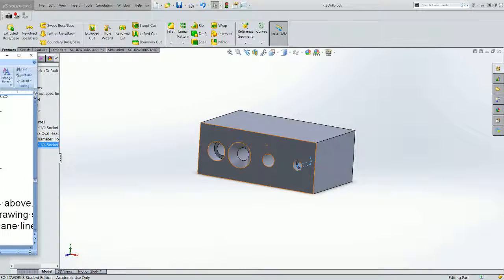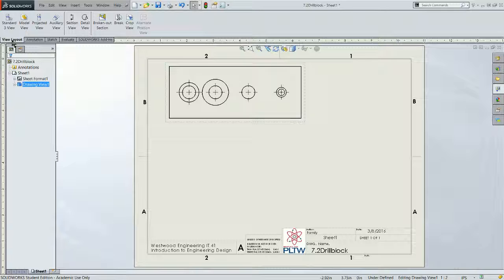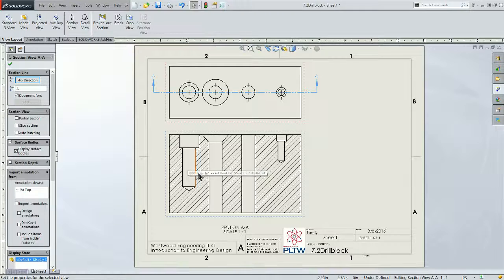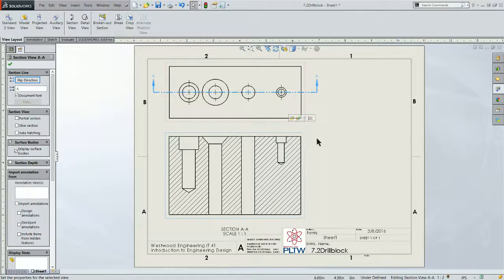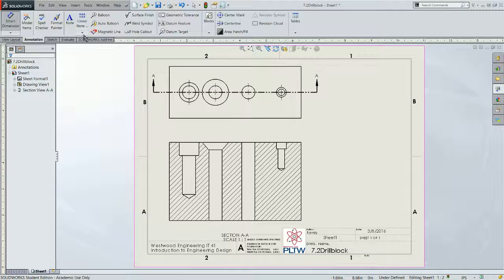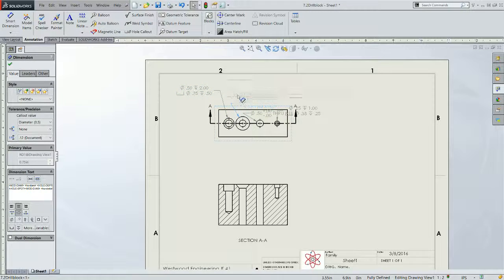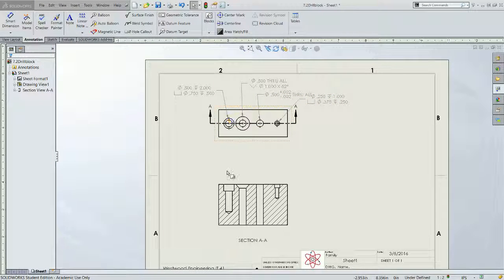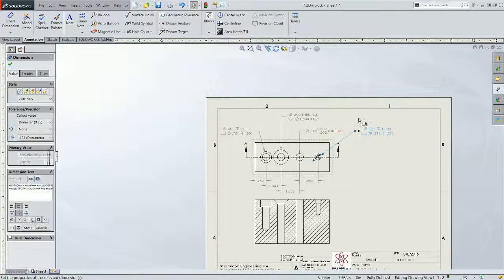7.2 Question 6 Section View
PLTW Module 7.2 Question 6 creating section view drawings